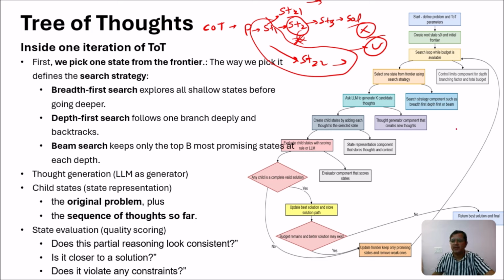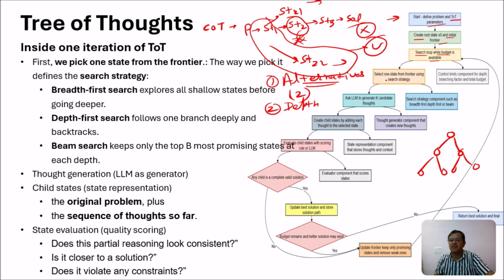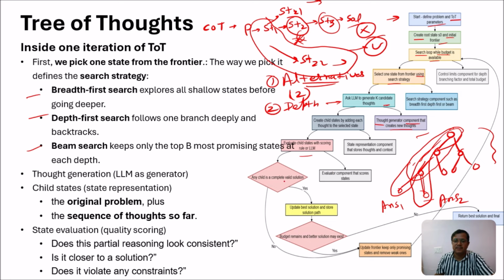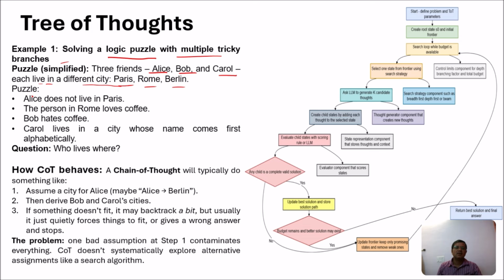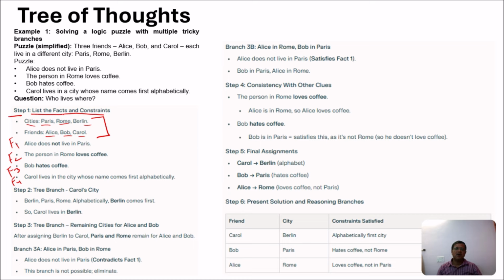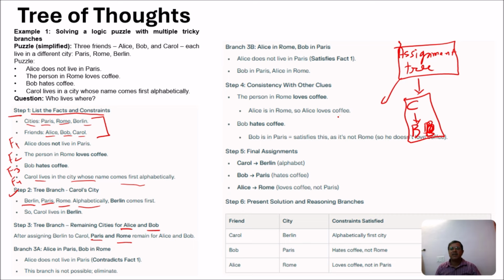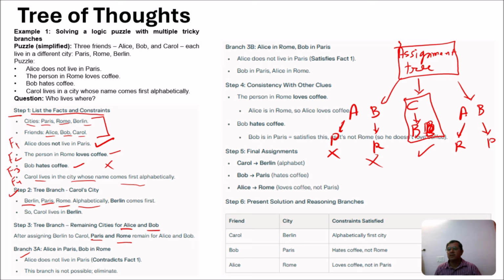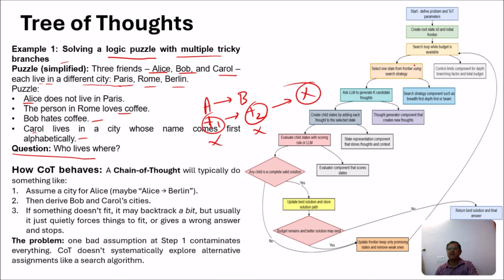Tree-of-Thought: How to Make AI Explore Many Ideas Instead of One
In this video, we go beyond “think step by step” and dive into Tree-of-Thought (ToT) – a reasoning framework where an AI explores multiple possible reasoning paths, not just one chain.

You’ll learn:

What Tree-of-Thought actually is

How ToT treats each “thought” as a partial solution and grows a search tree of ideas.

How it differs from simple Chain-of-Thought, which only follows one line of reasoning.

Core components of ToT

Thoughts, states, and the frontier (set of partial solutions).

Search strategy: breadth-first, depth-first, or beam search.

Evaluation and pruning: scoring partial thoughts to keep only the promising branches.

How ToT works step-by-step

Define the problem and ToT settings (number of candidate thoughts, depth, budget).

Generate multiple next thoughts with an LLM.

Score them for quality (plausibility, constraint satisfaction, progress toward goal).

Keep good branches, prune bad ones, and repeat until you reach a strong final answer.

Practical examples

Logic puzzle where a single chain gets stuck but ToT finds the right assignment.

Weekend trip planning with multiple destinations and constraints, where ToT explores several itineraries before picking the best one.

A small “research planning” example where ToT compares alternative 3-step plans instead of committing to the first idea.

When ToT is useful—and when it’s overkill

Tasks with combinatorial choices (planning, puzzles, strategy, search).

How to balance solution quality vs. cost (LLM calls, tokens, time).

By the end, you’ll understand when and how to use Tree-of-Thought prompting to turn an LLM from “one-shot answer generator” into a small search engine over ideas.